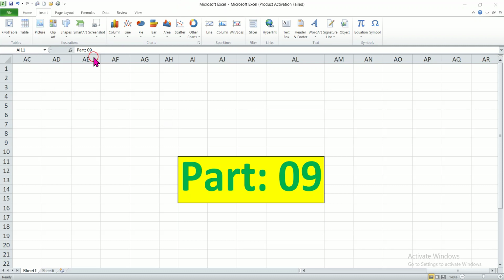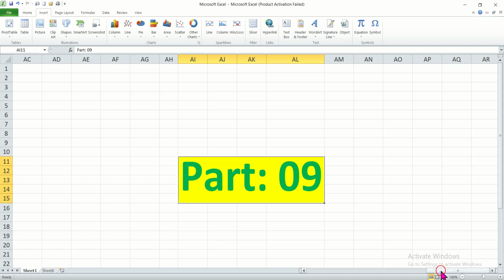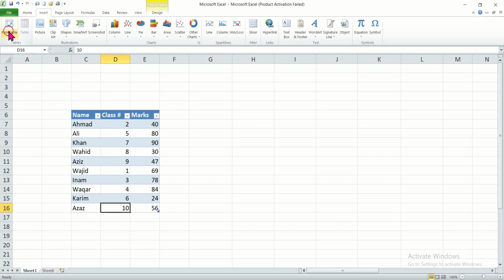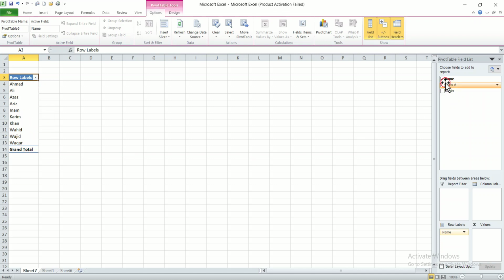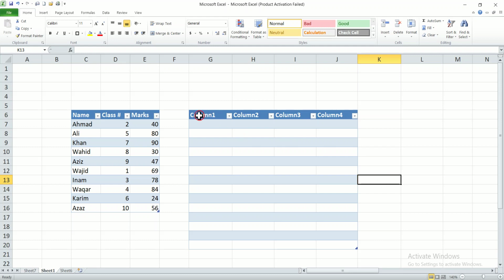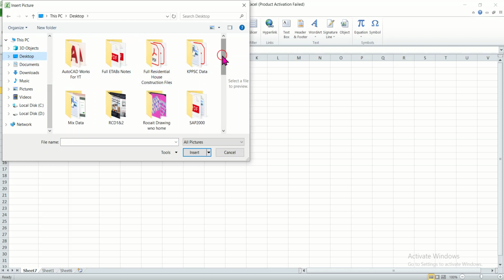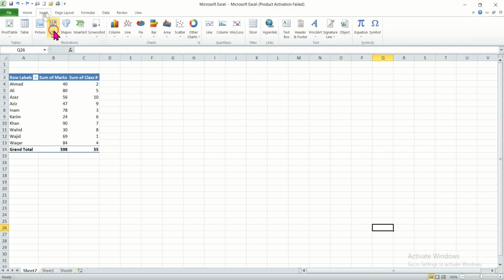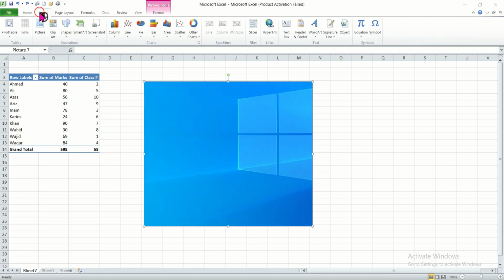Learning of Microsoft Excel Basics, Part-09